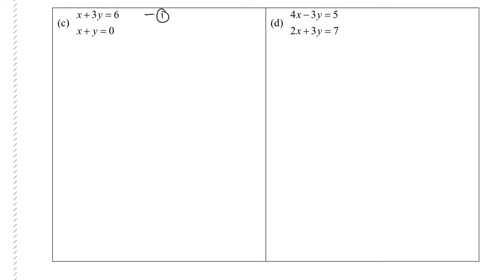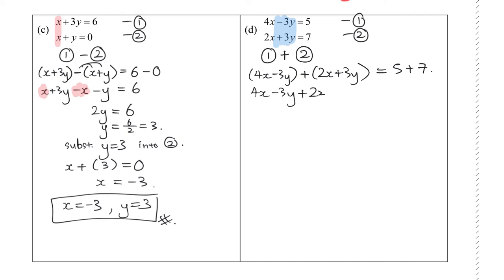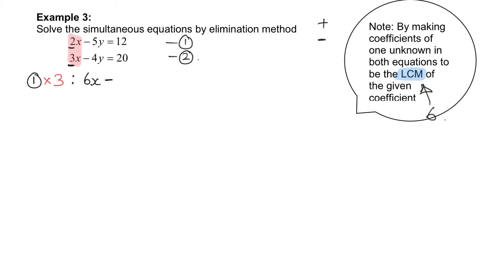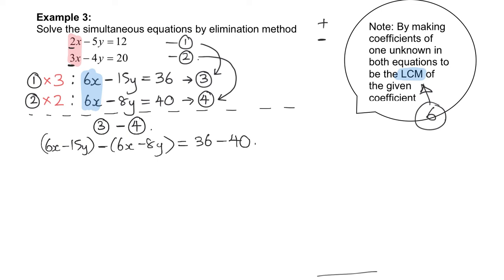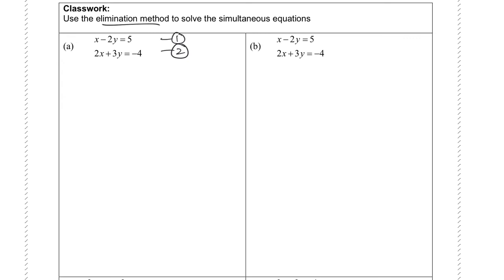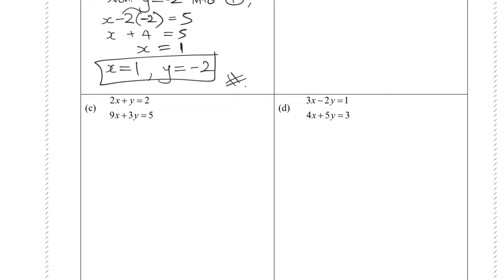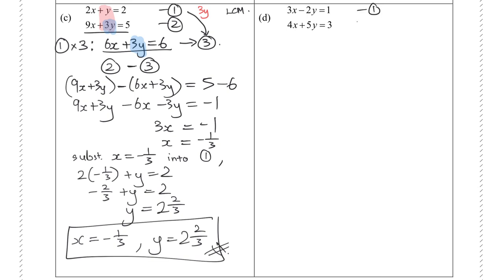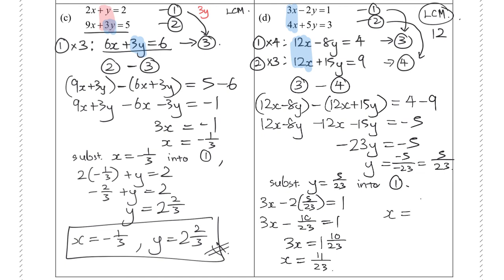2N3 3.3b Elimination.mp4